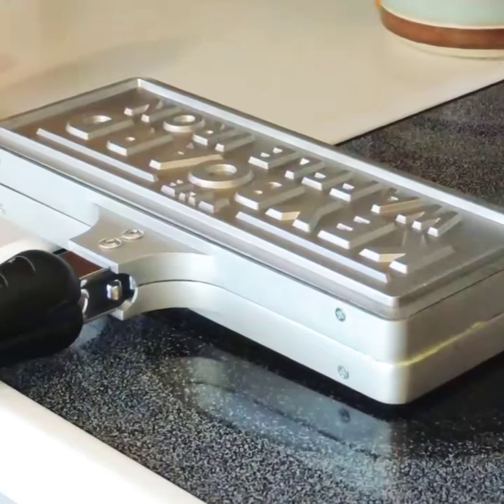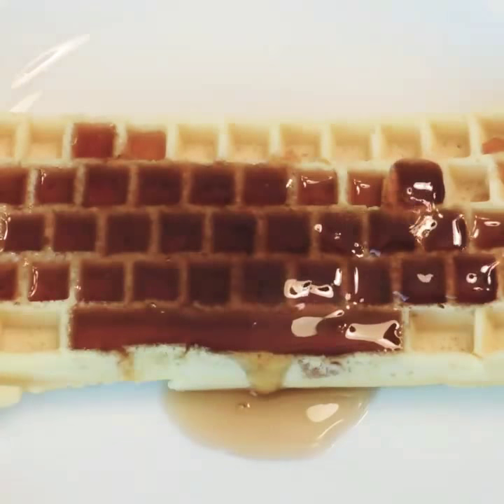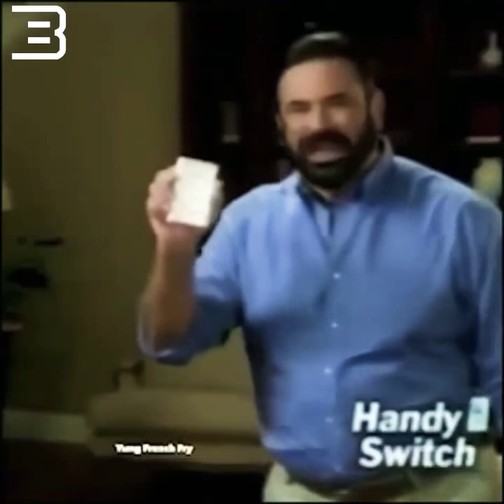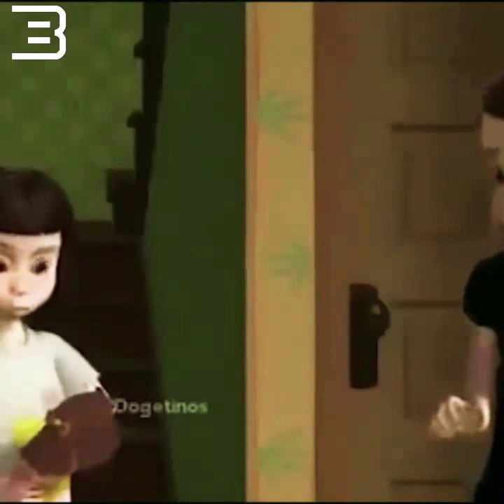Best Funny Videos 2017 ll People Doing Stupid Things Compilation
? IMPORTANT ?

New weekly videos of Funny Vines Compilation of the funniest children Bloopers, reactions, failures, discards, clips and other funny moments on tape for 2017.

Funny Vines brings you the best compilations of Funny Vines. Try to laugh at the challenges, the mistakes, the profits and the fun viral videos. We found the best new Thanks Memes, Funny Clips and You Laugh You Lose Challenges to create an army of Fails, Life Awesome Moments and Epic Wins.

Every day we publish videos that focus on offering the best fun videos. entertaining videos, try not to laugh, amazing funny children fail and cute babies and more. We hope that these videos of fun vines make your day better. Not to mention the adorable and fun videos of Animal Reves that warm your heart.